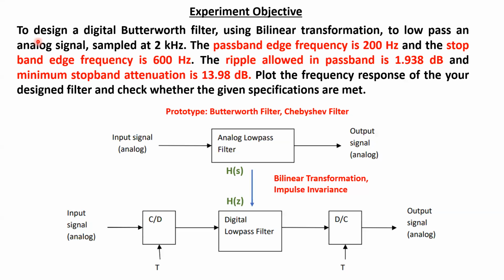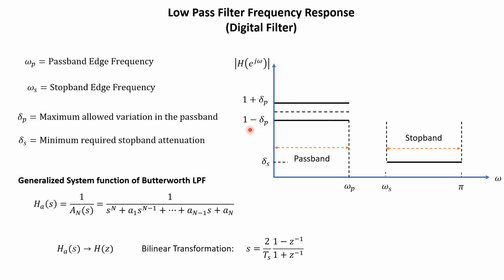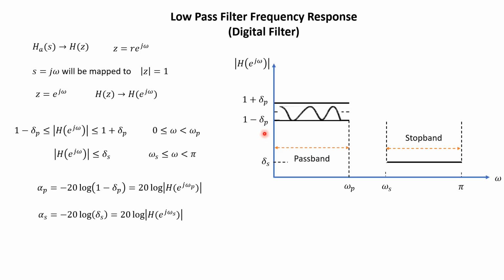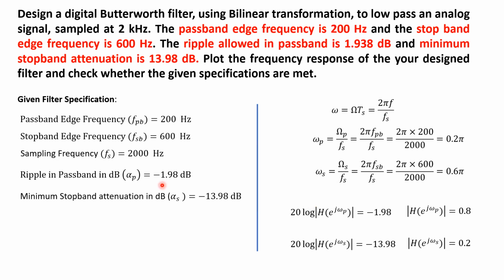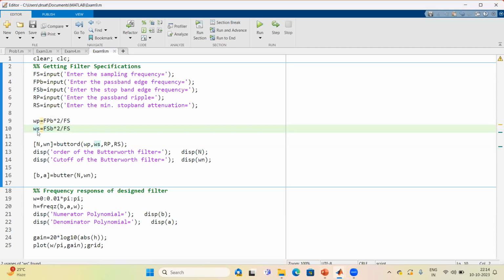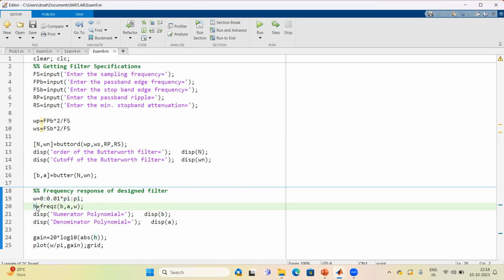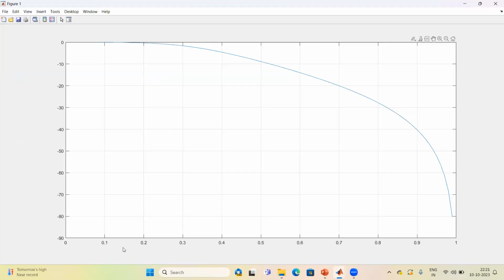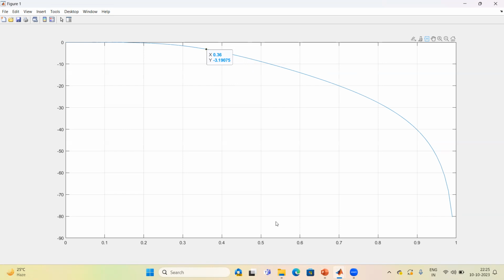DSP Lab | IIR Low Pass Filter Design using MATLAB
In this video, we learn to design a low-pass filter using MATLAB.